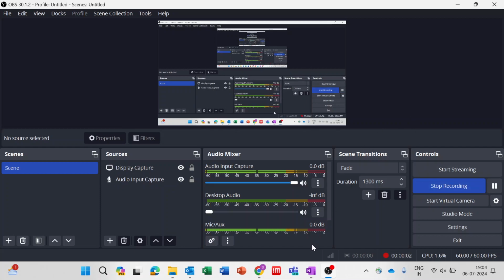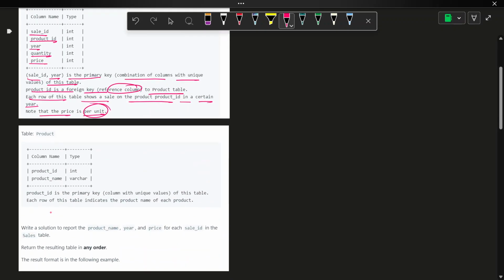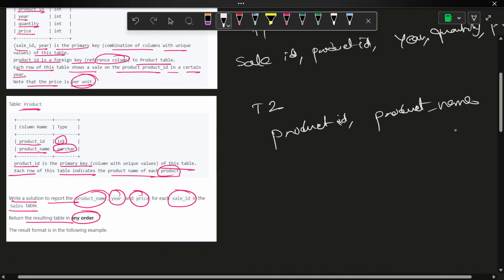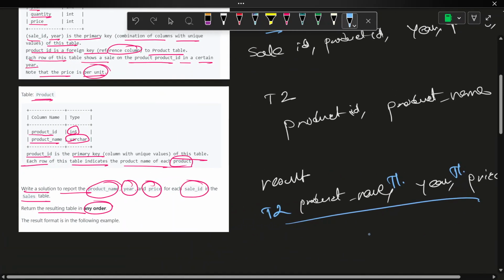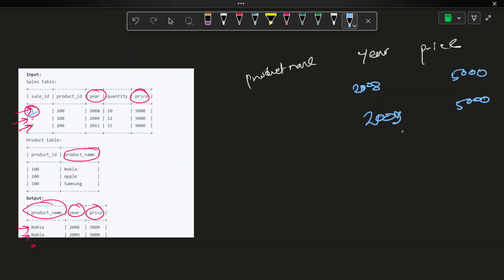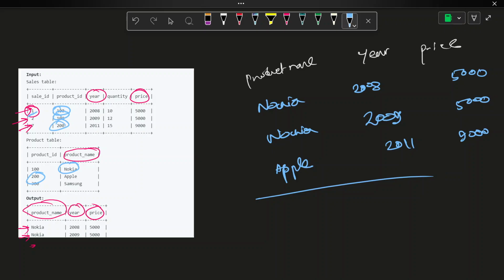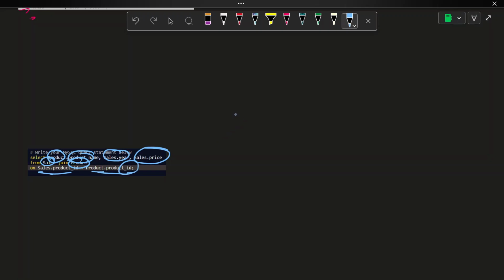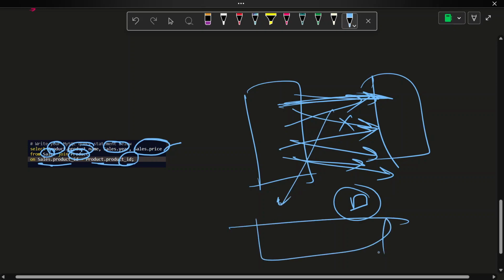1068. Product Sales Analysis I | LeetCode SQL 50 | MySQL | JOIN | Inner Join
Hi, in this video I have explained leetcode problem 1068. Product Sales Analysis I
1. Explained the problem statement with examples.
@. shared the Mysql code and logic.